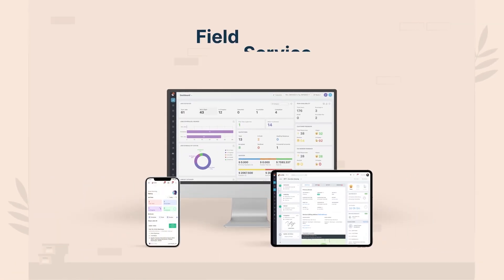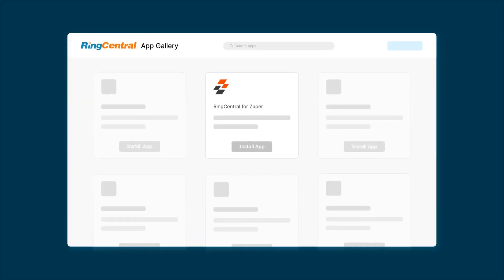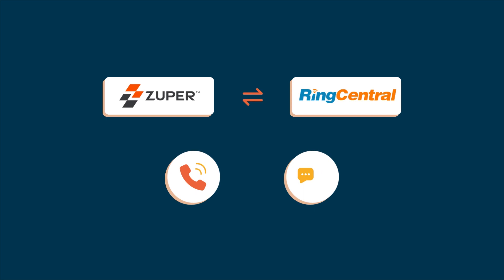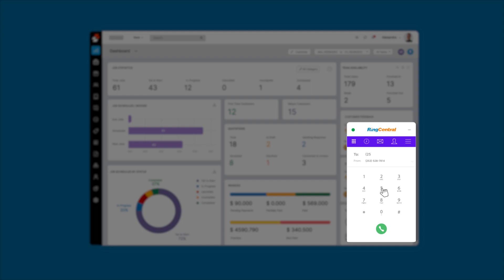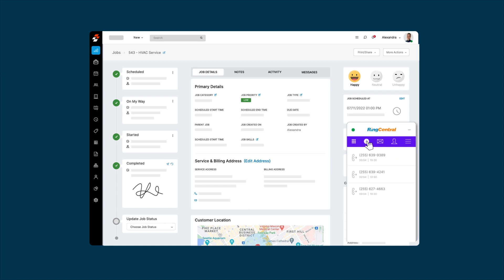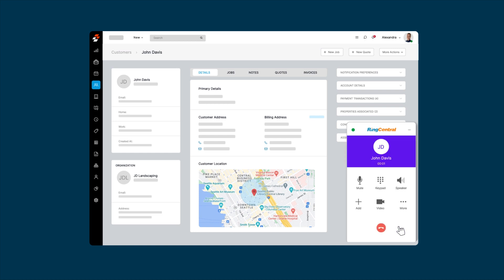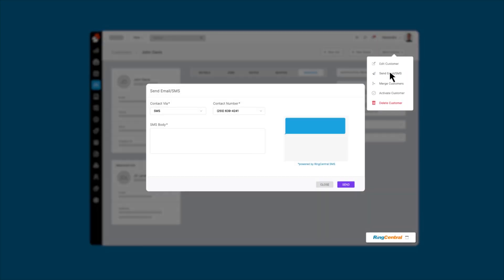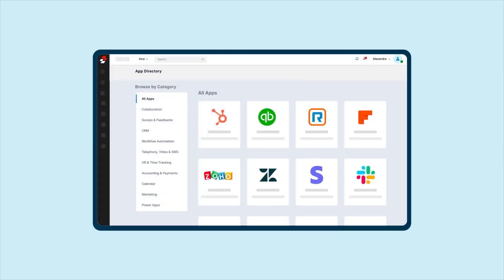Zuper + RingCentral | How It Works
Connect Zuper’s powerful field management solution with RingCentral’s cloud all-in-one phone, video, and messaging service to take your business communication to the next level.